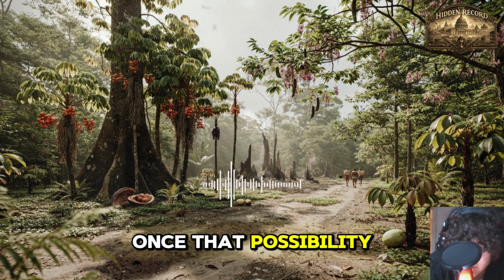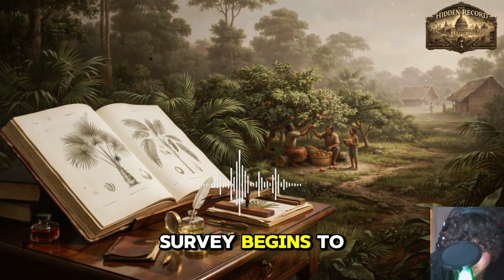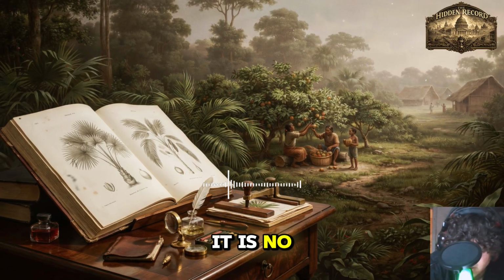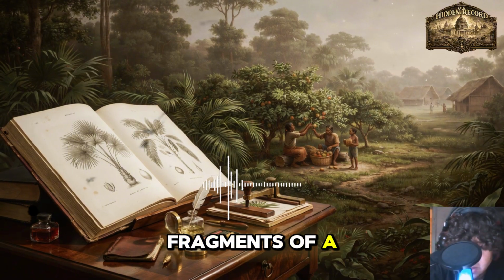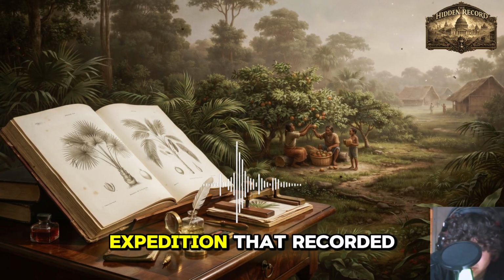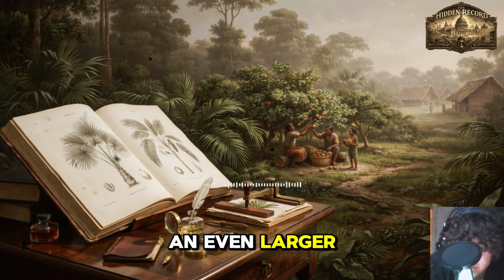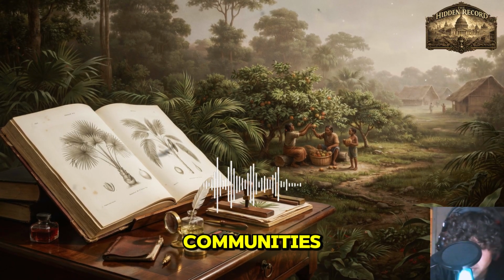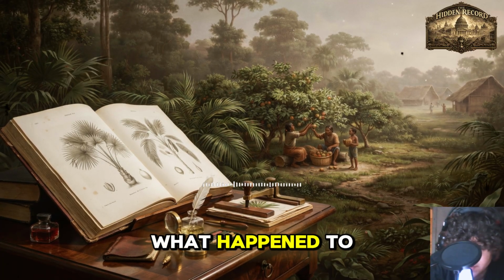Why They Destroyed the Food Forests That Fed the World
Why the Food Forests That Fed the World Disappeared explores the evidence that many forests once described as untouched wilderness were shaped by generations of Indigenous land management.

Beginning with Alfred Russel Wallace’s 1853 study Palm Trees of the Amazon and Their Uses, the documentary connects botanical archives with modern archaeology, ethnobotany, historical ecology, pre-Columbian Amazonia, and traditional agroforestry.

It investigates how colonial expansion, displacement, commercial agriculture, industrial forestry, and interrupted knowledge transmission transformed these living cultural landscapes—sometimes even when the trees themselves survived.
📚 Sources consulted for historical and ecological context:

• Palm Trees of the Amazon and Their Uses, Alfred Russel Wallace, 1853

• Persistent Effects of Pre-Columbian Plant Domestication on Amazonian Forest Composition, Carolina Levis et al., Science, 2017

• Ecological Legacies of Past Human Activities in Amazonian Forests, Crystal N. H. McMichael, New Phytologist, 2021

• Historical Ecology of Forest Garden Management in Laxyuubm Ts’msyen and Beyond, Chelsey G. Armstrong et al., Ecosystems and People, 2023

• Indigenous Fire Practices Shape Our Land, U.S. National Park Service, updated 2024